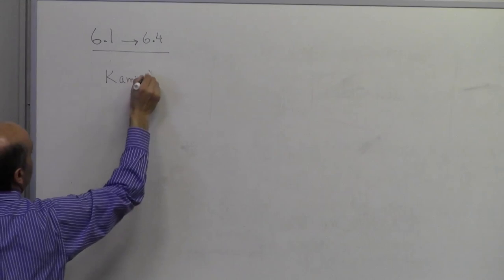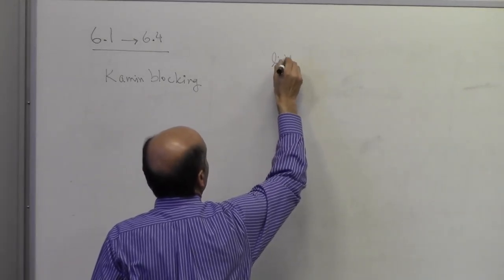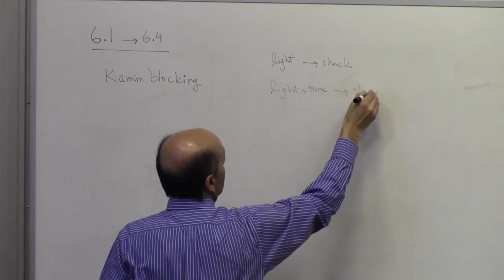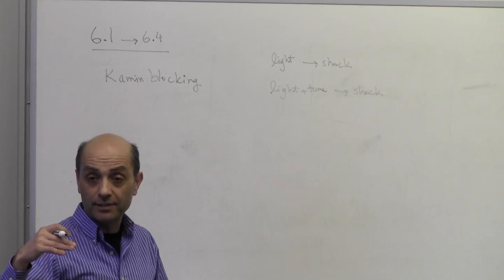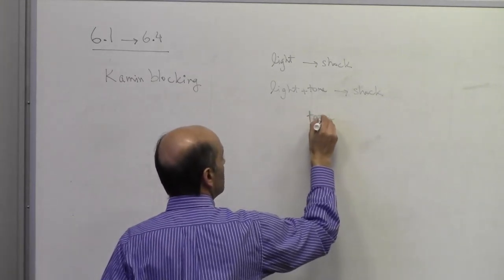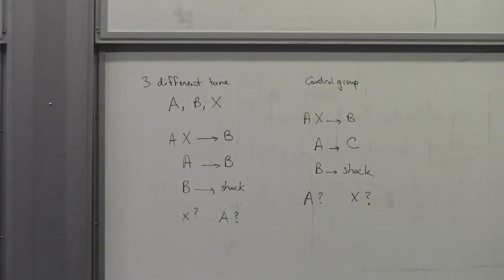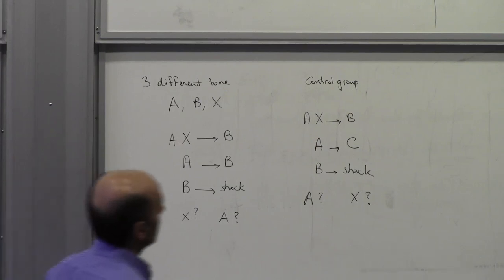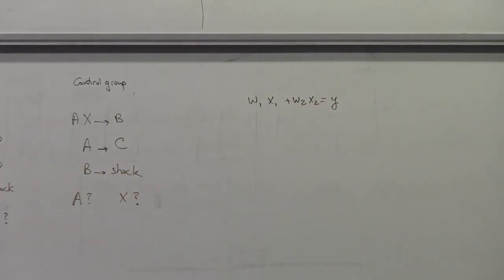Lecture 12 (Kamin Blocking)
Learning Theory (Reza Shadmehr, PhD)
Use of the Kalman gain to account for learning in animals, classical conditioning, Kamin blocking, and backward blocking, with examples of adaptation in people.